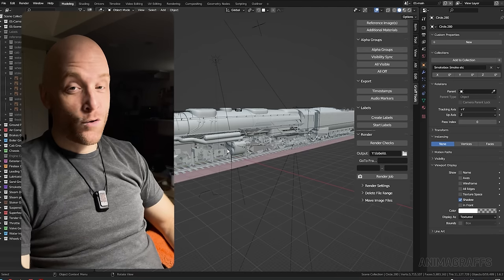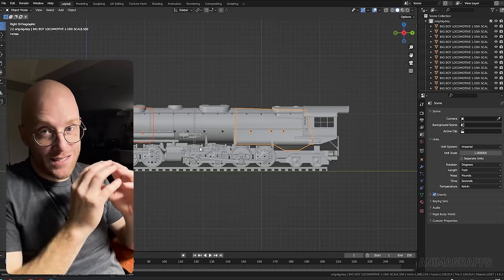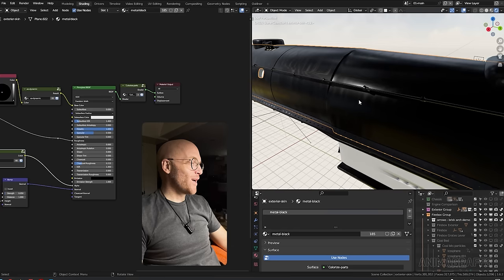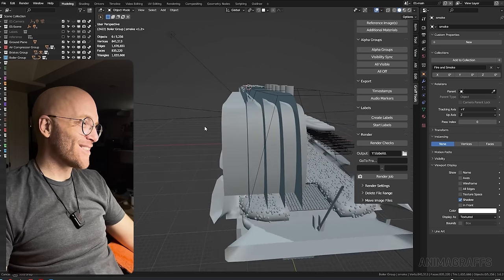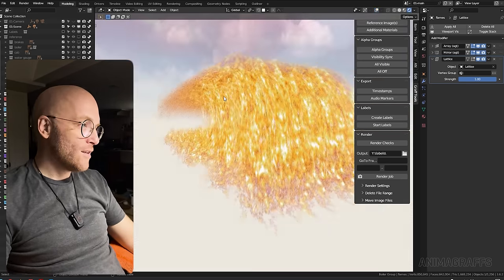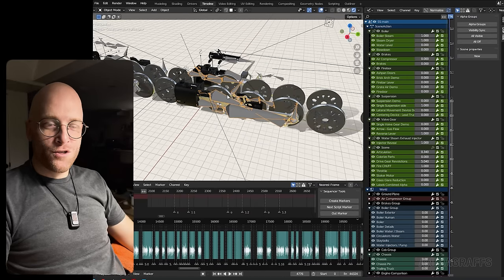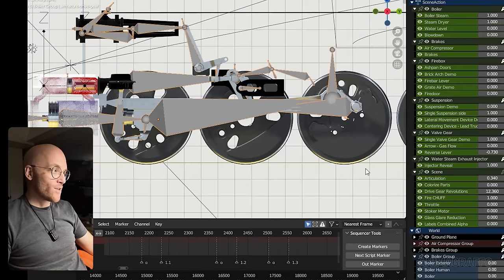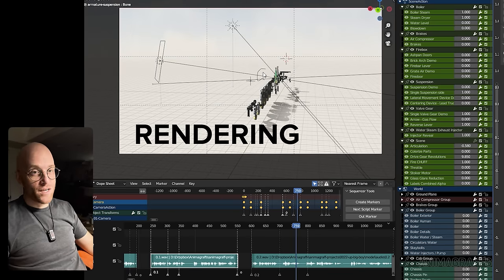How I recreated an entire Steam Locomotive in 3D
At long last, it's time bring folks into the studio with me as I create Animagraffs, starting with the Steam Locomotive project!

Blender is free, open source software. Get into it!

00:00 Intro
00:18 Research
03:44 3D Modeling
07:19 Materials & texturing
21:48 Rigging
27:48 Animation
29:36 Rendering
31:10 Labels